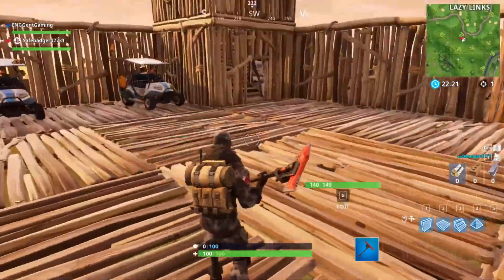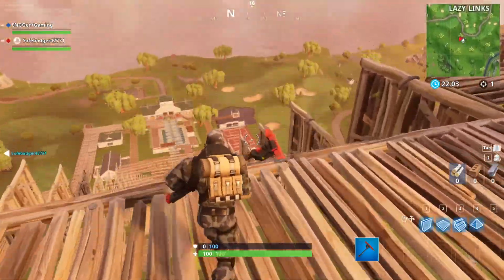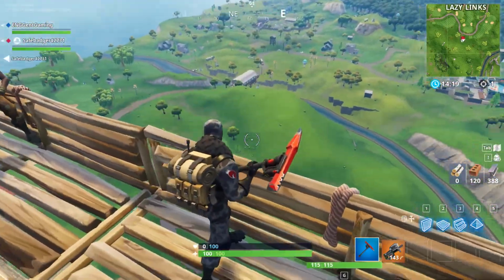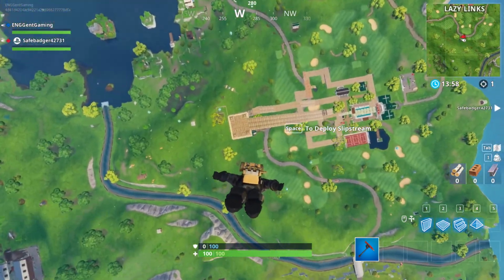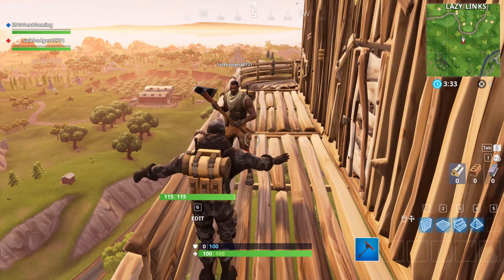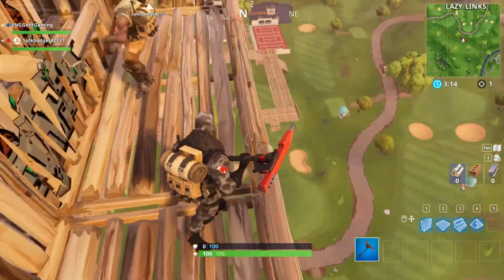FORTNITE F1 CHAMPIONSHIP (R1) | Fortnite (Playground)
New PC Spec's:

CPU: i3 8100
Motherboard: MSI Z370
RAM: 16GB G.Skill V Series 2400Mhz
GPU: ASUS Turbo GTX 1060 6GB
1st HD: 250GB
2nd HD: 3TB
PSU: 550w